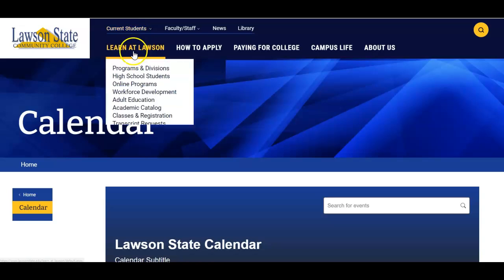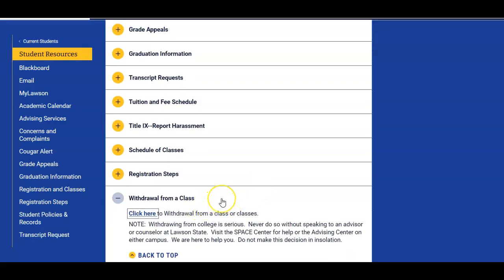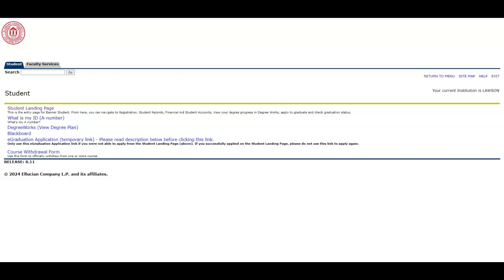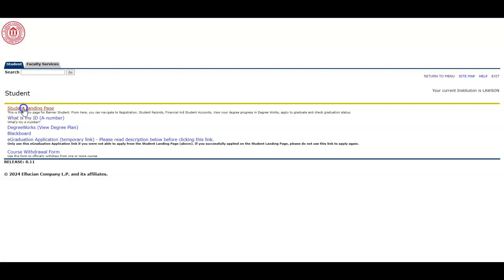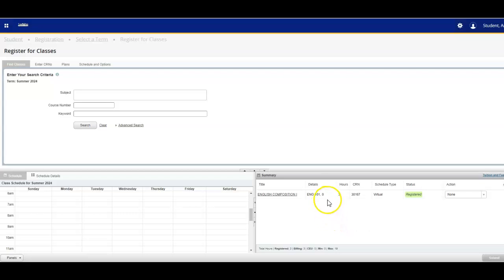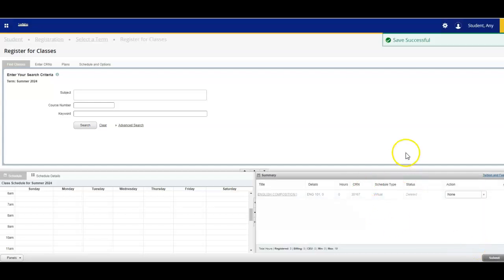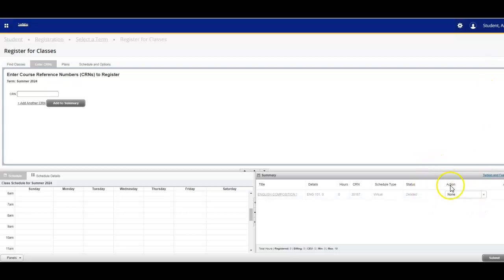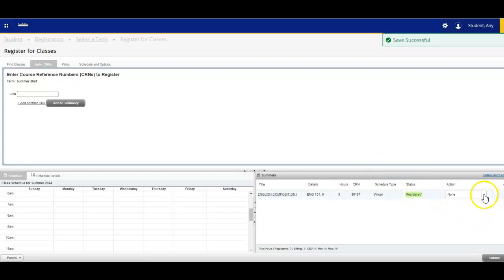Drop/Add & Withdraws at Lawson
This video provides a step-by-step visual tutorial on how drop/add class (during the first days of a term) or how to Withdraw (after the term has started) at Lawson State Community College.